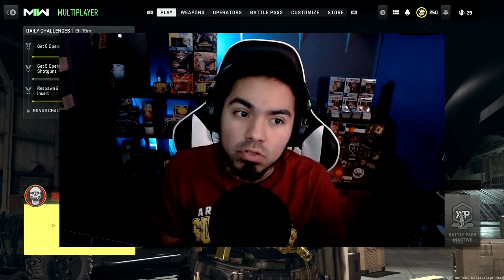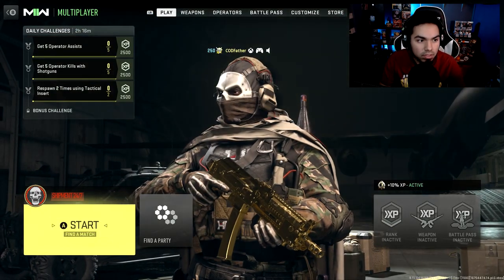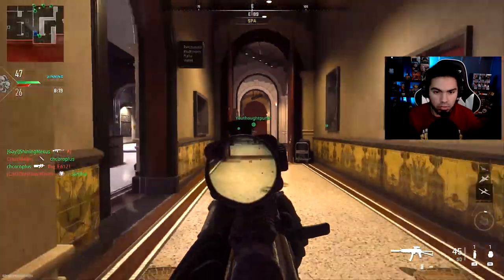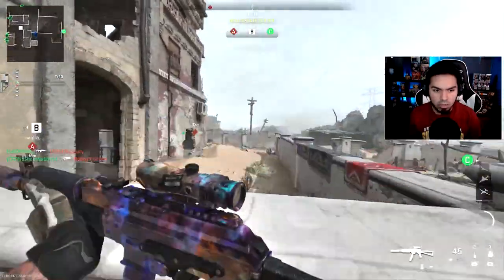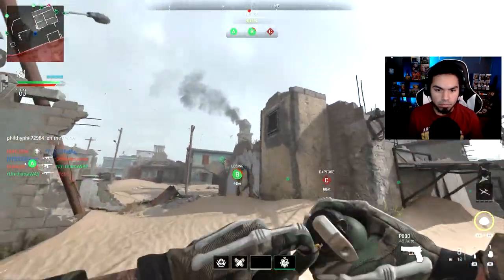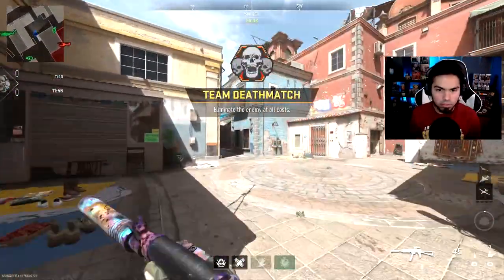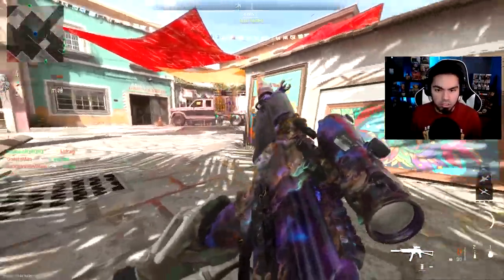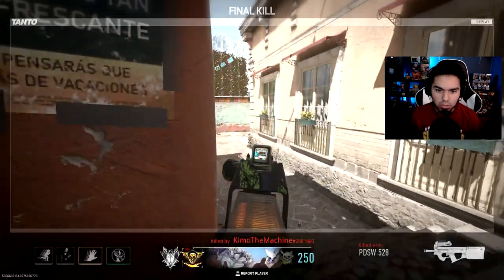Let's try a RANDOM CLASS GENERATOR in Modern Warfare II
I try out a random class generator in today's video for fun. Maybe this type of video will start being a weekly thing so we can have a new series here on the channel!